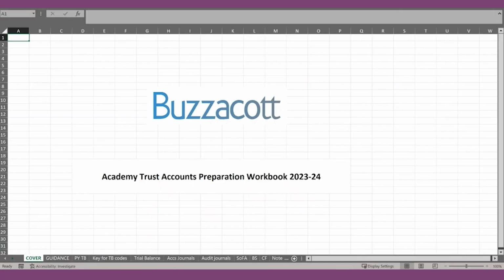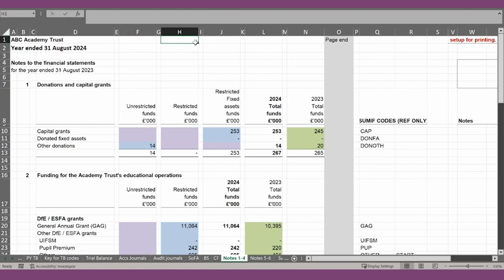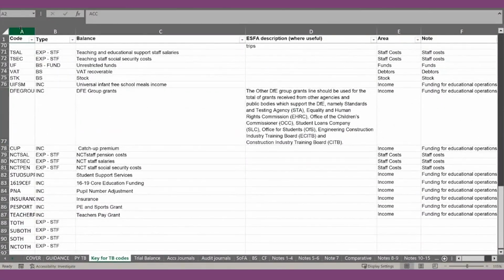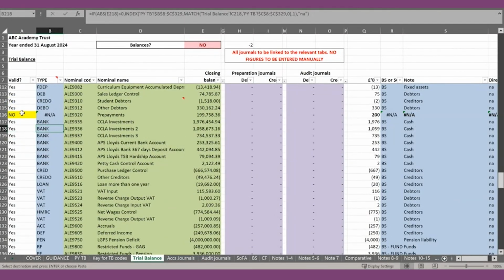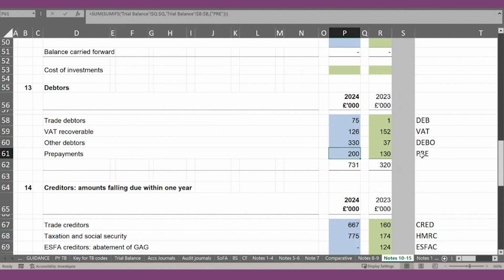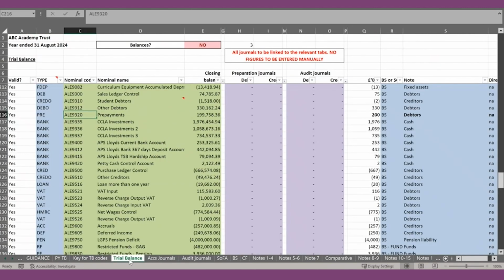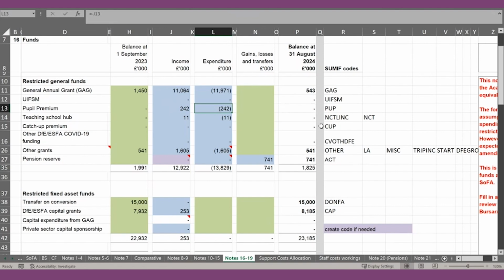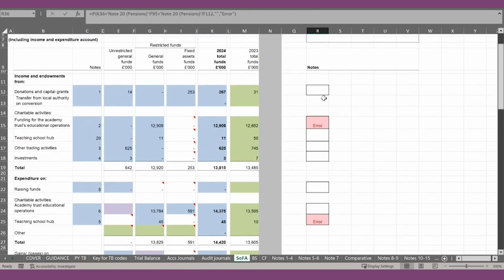Academy Accounts Excel Template | Academy Accounts Workshop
Our Academy Accounts Workshop is your go-to resource for mastering year-end academy accounts preparation.

In this video, Gumayel Miah provides an overview of Buzzacott’s Excel Academy Accounts template. This tool assists academy trusts with preparing your academy's year end statutory accounts by converting the closing trial balance into a set of statutory financial statements compliant with ESFA Accounts Direction.

Gumayel demonstrates the template’s features, including built-in validation checks, error alerts, and the ability to accommodate late adjustments. The video also explains how the template helps maintain an audit trail and produces compliant accounts for both single and multi-academy trusts.

Contents
01:08: Why use our template
03:03: Guide to using our template

For more information about our services for academies and schools, please